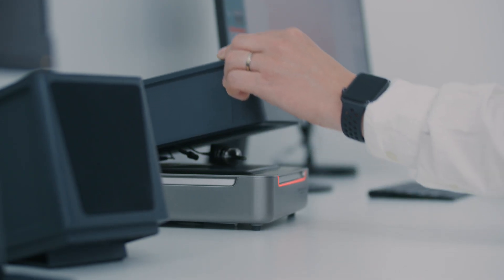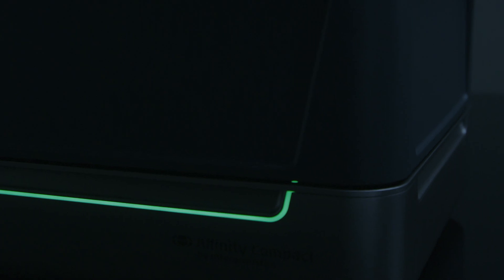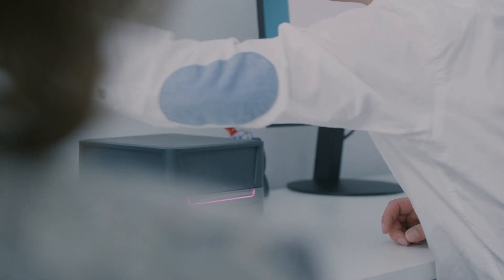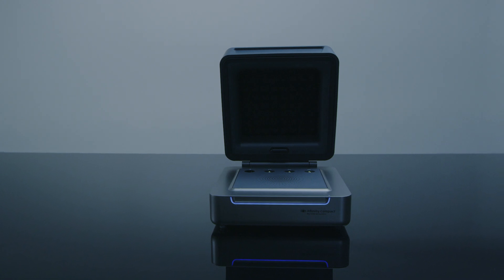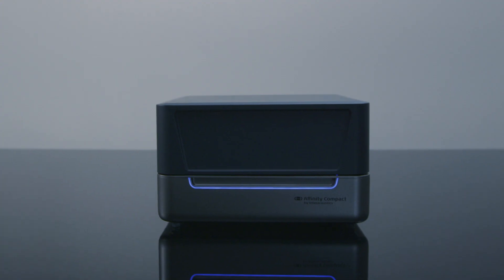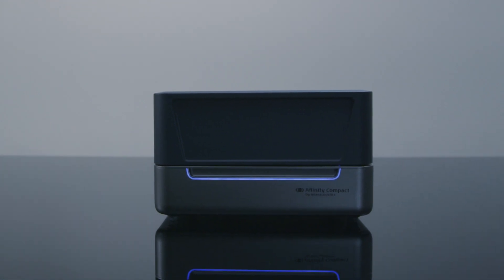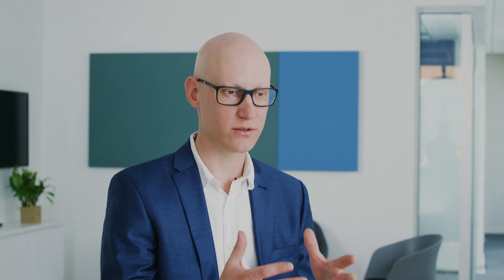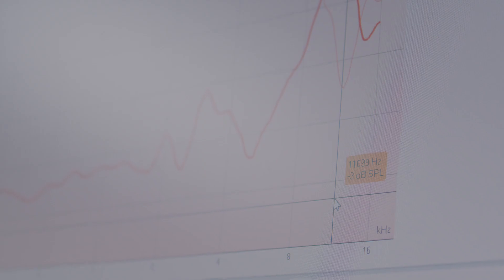Affinity Compact - next generation of hearing aid fitting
Affinity Compact is a brand new hearing aid fitting solution from Interacoustics.

Affinity Compact is a fully modular solution with four configurations and customizable software.
You can upgrade the Affinity Compact as your business grows.

The full clinical solution offers all software modules, including hearing instrument testing. You can do audiometry, real ear measurement, RECD and visual speech mapping. The soft close lid makes Affinity Compact a fully closed test box.

In this video French audiologist Alexandre Durand, B.Sc. talks about his experiences with the Affinity Compact. He has helped test the device pre-launch.